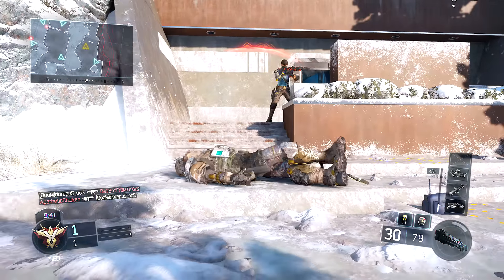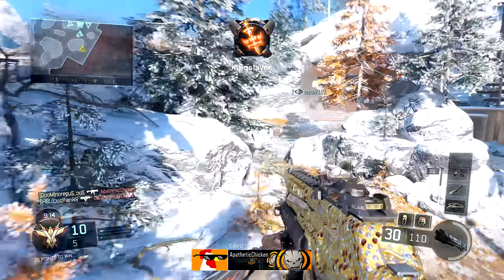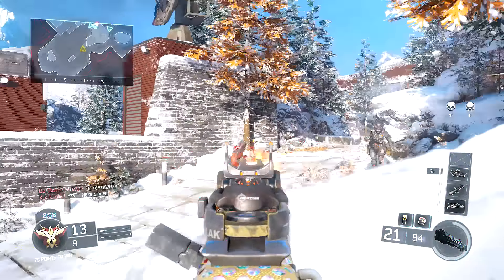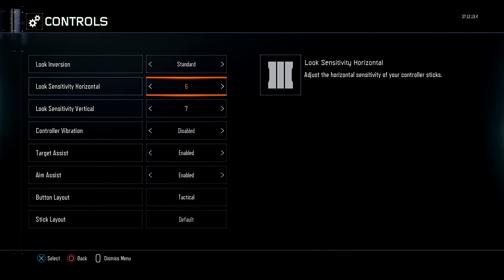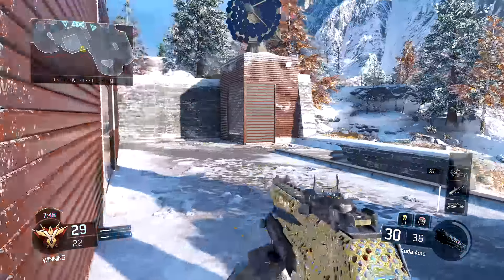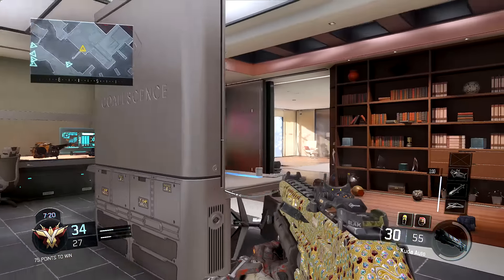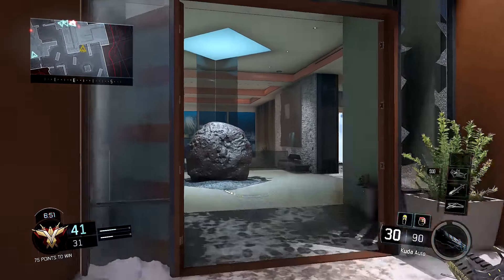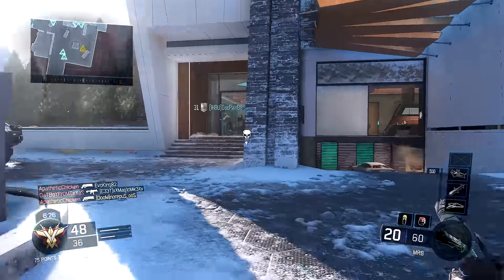BEST SENSITIVITY! - How to Aim Better! Improve YOUR Accuracy! (Black Ops 3 Tips & Tricks)